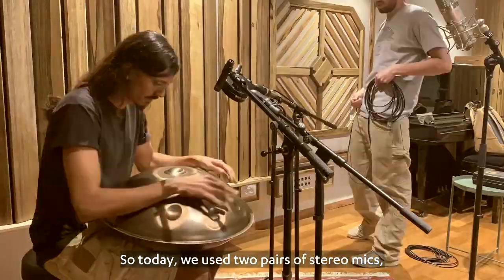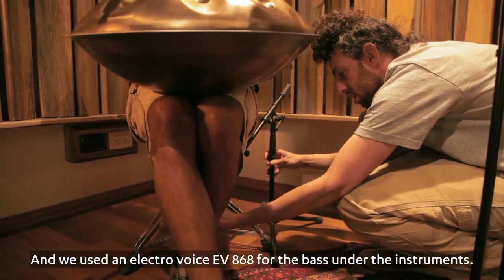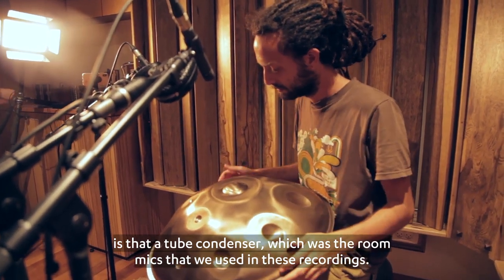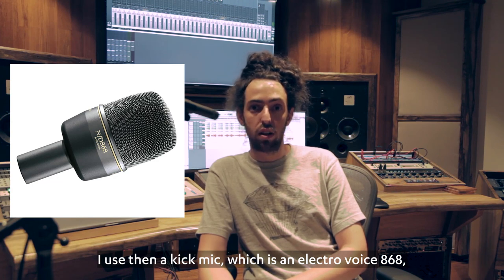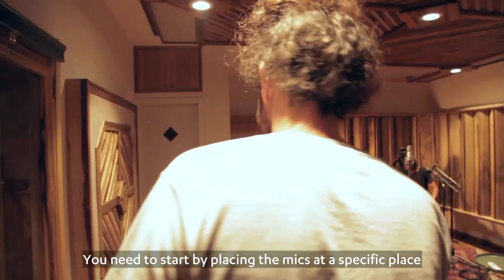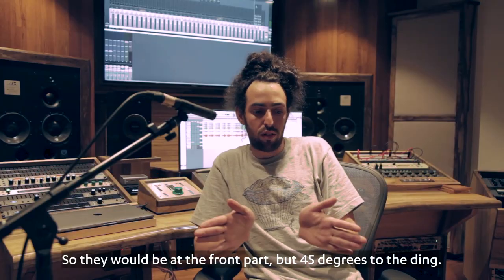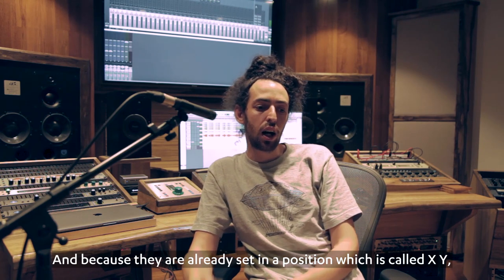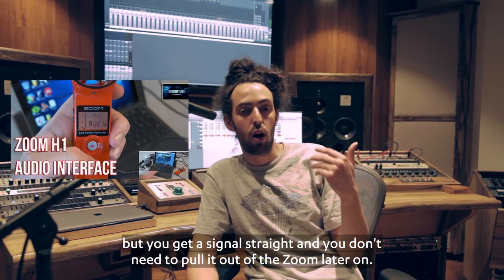How to record a Pantam (Handpan) - featuring Thomas Ben Tov @ Nagariya Studios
We are excited to share this short documentary that we did with @ThomasBenTov from Nagariya Studios,.
The video shows Thomas' steps to recording the Pantam (Handpan), the microphones he uses, how he positions them, and many more helpful tips.

We are happy to share it with you, hopefully you will find this content interesting and valuable as it is for us.
Recorded, Mixed, and Mastered by Thomas Ben Tov - Nagariya Studios.